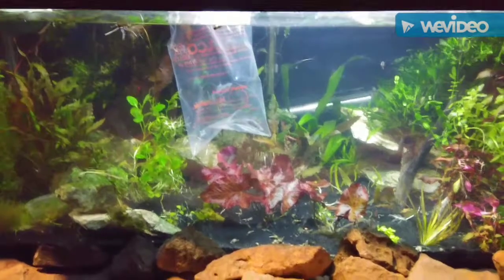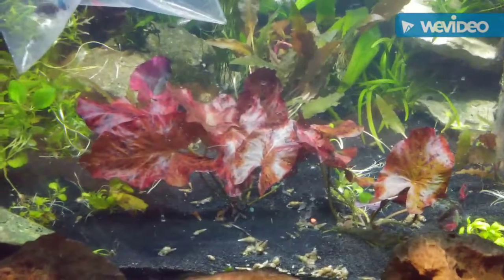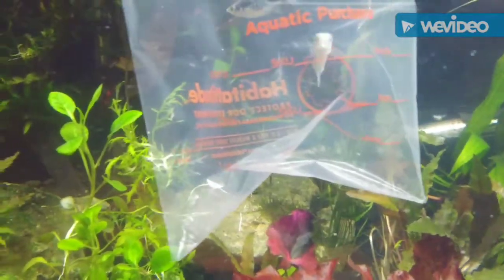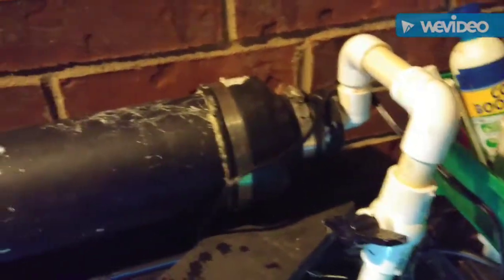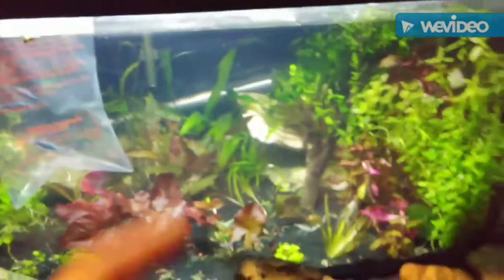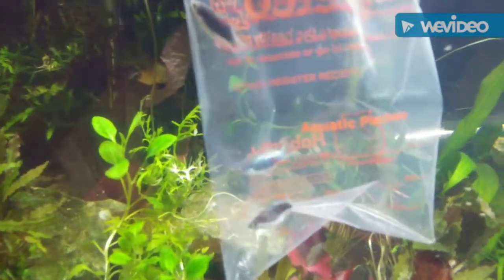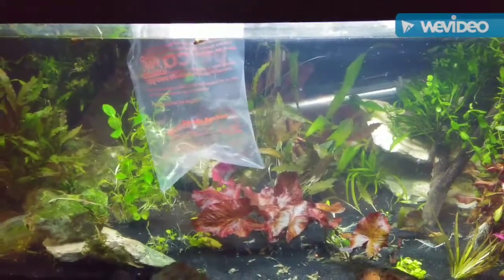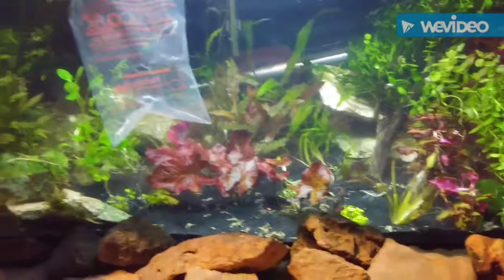My Outdoor Planted Tank and Green Lantern platies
this video shows you how I keep a planted tank outside in the winter. I also show you my diy filter and some green lantern platies